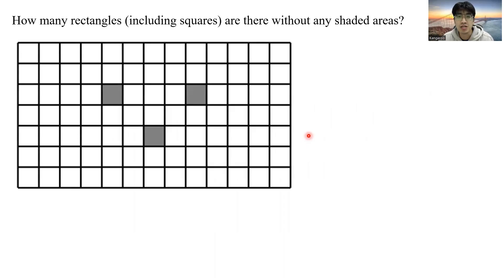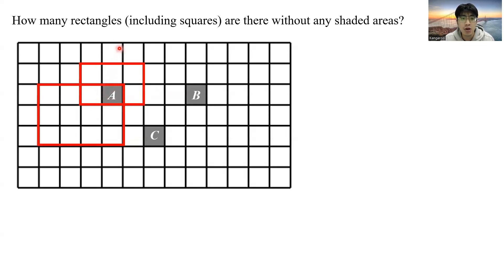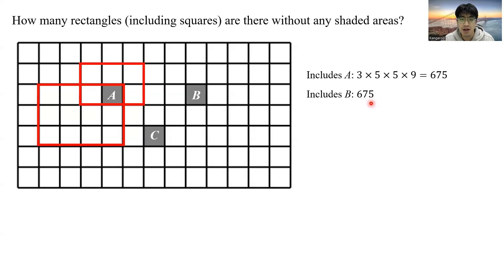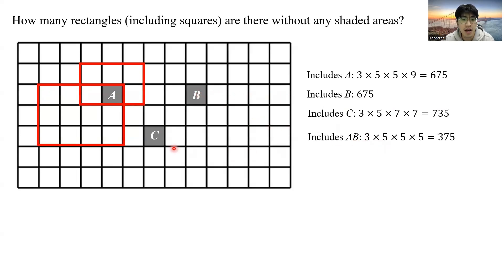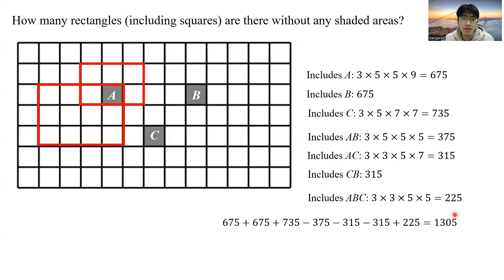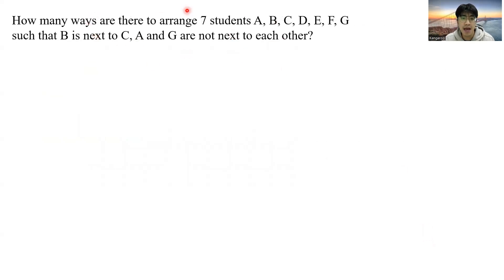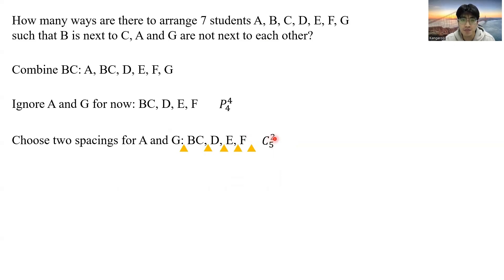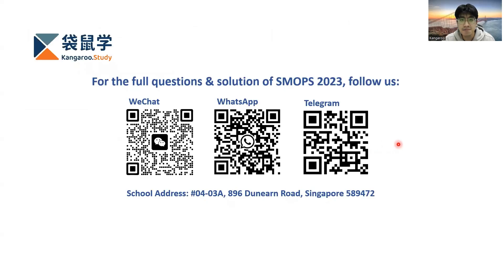First Look | RIPMWC 2023 Round 2 【Counting】